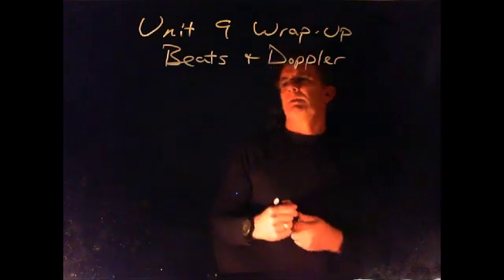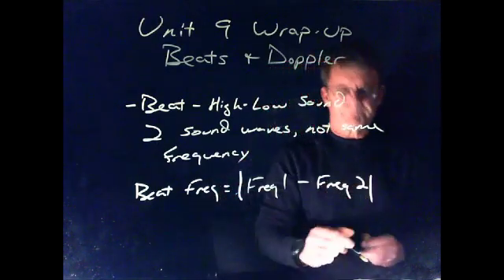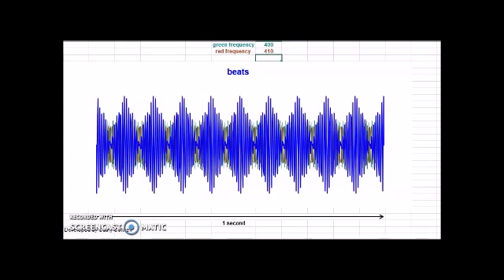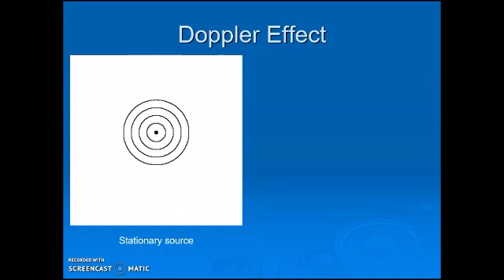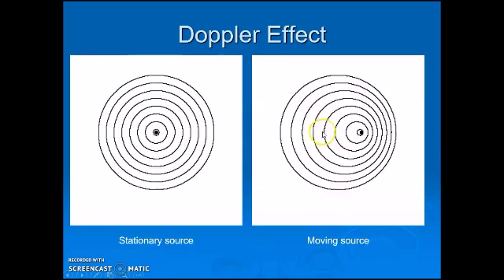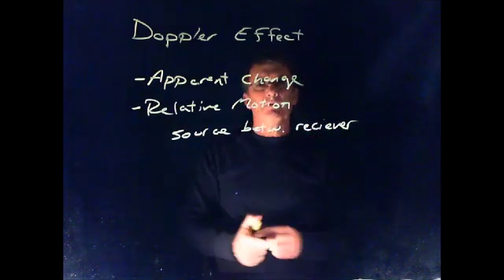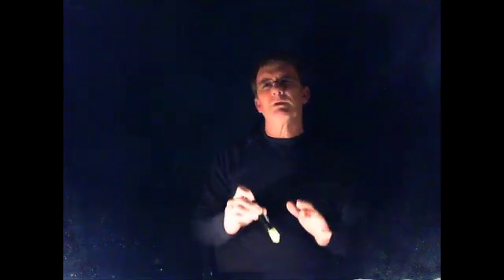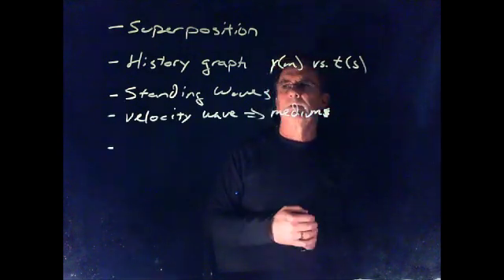AP Physicks 1 with Epperson- Unit 9 Mechanical Waves and Sound - Beats and Doppler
Last part of this unit where I go over beats and the doppler effect.